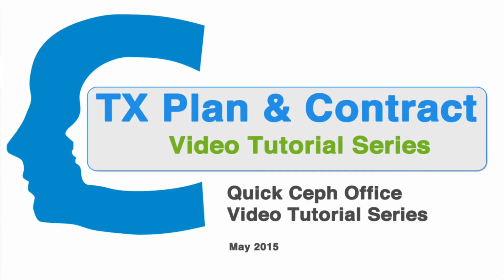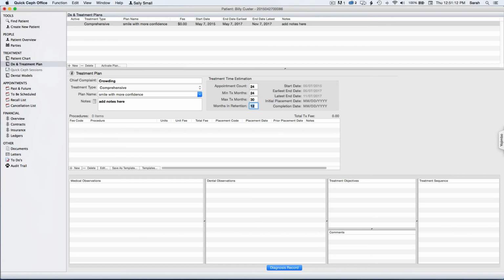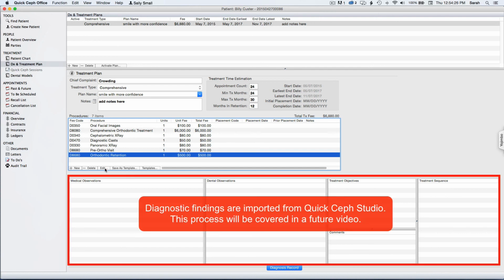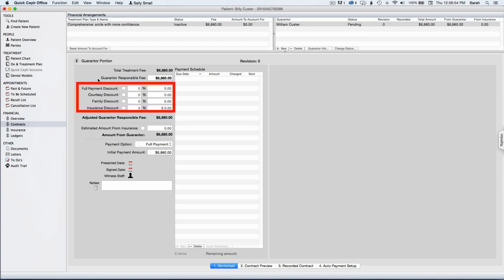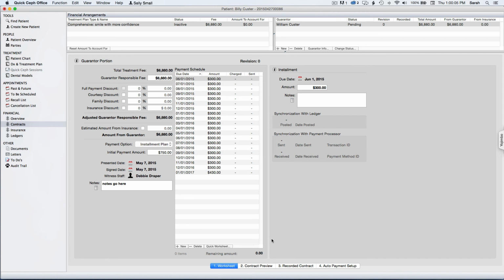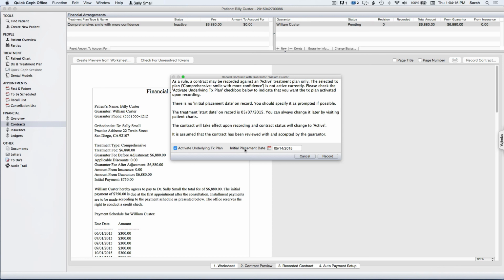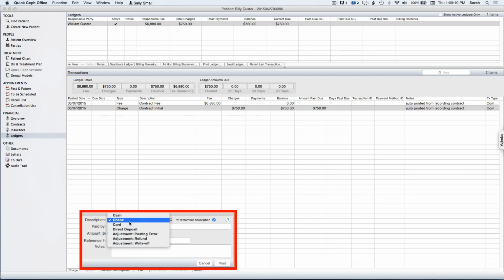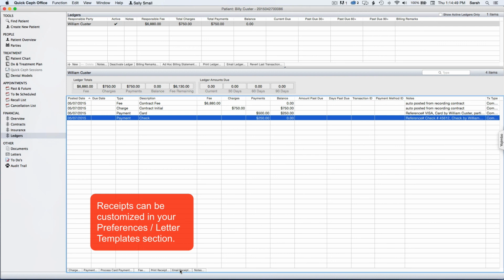Quick Ceph Office - Treatment Plan & Contracts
This video will demonstrate how to create a treatment plan and contract using Quick Ceph Office.